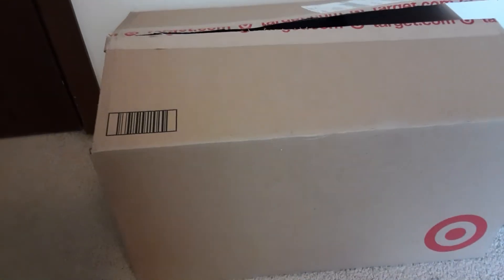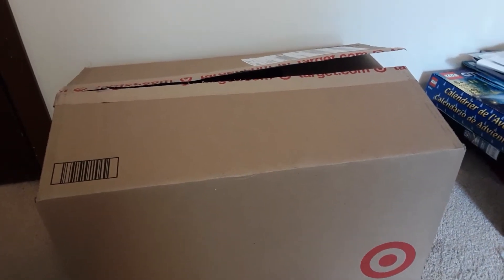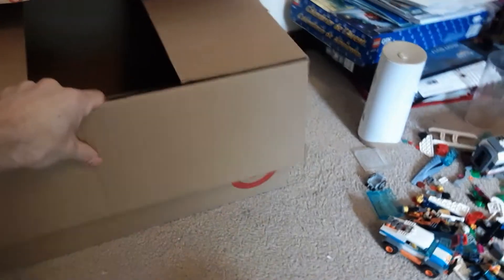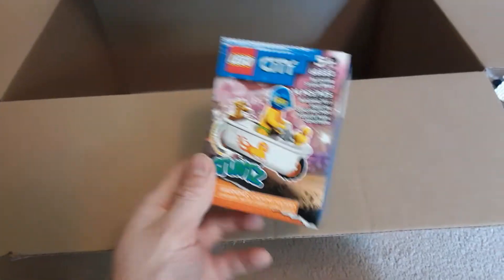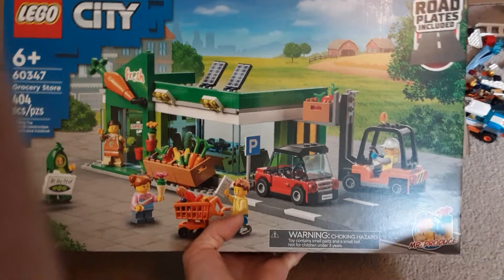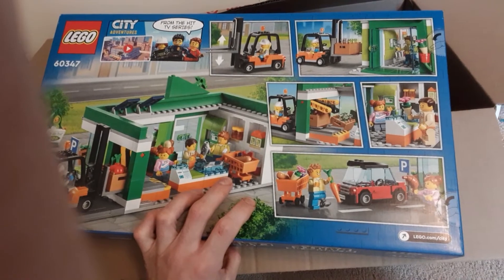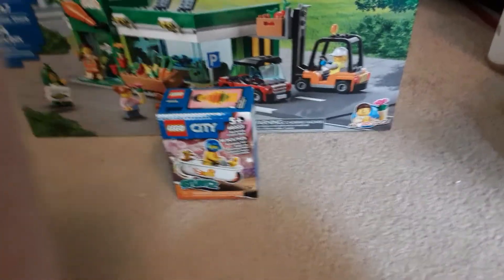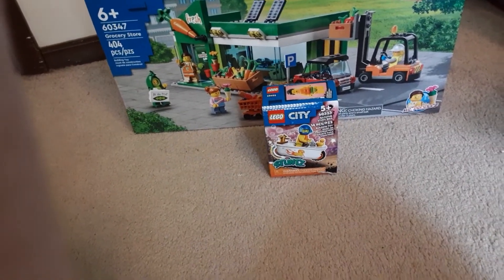August 1st haul from target.